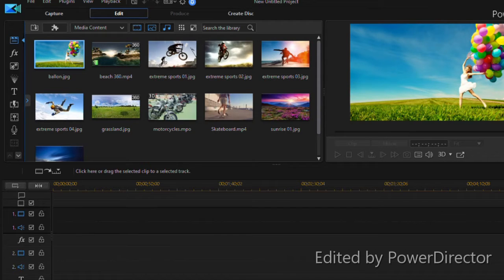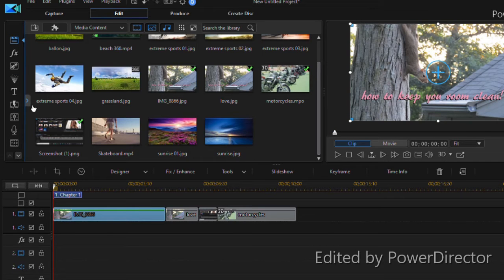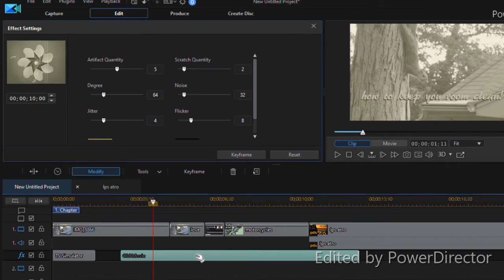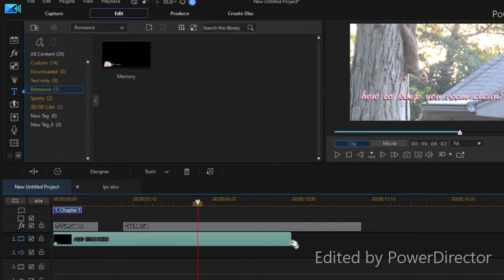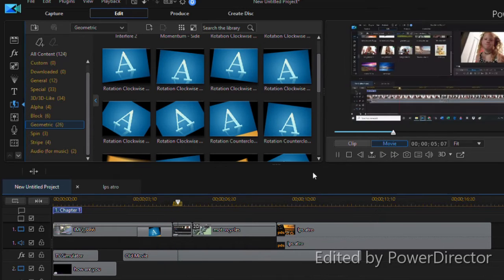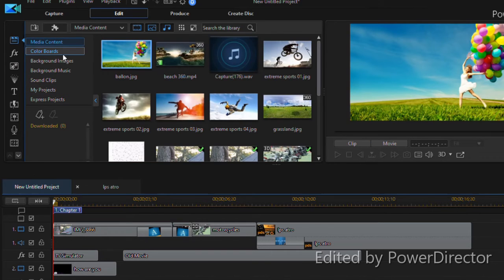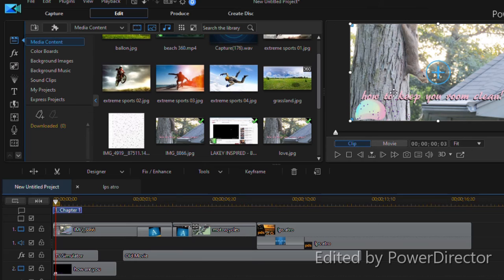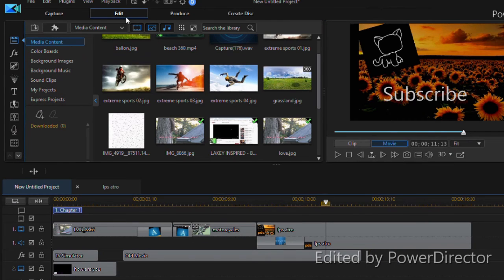HOW I EDIT MY YOUTUBE VIDEOS!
Produced with CyberLink PowerDirector 17 Song call me Arist swell x shiloh Song s u n s e t l o v e r Arist  slowed down song Dreams Arist Joakim Karud - Topic   song 𝐶𝘩𝑖𝑙𝑙 𝑎𝑒𝑠𝑡𝘩𝑒𝑡𝑖𝑐 𝑚𝑢𝑠𝑖𝑐  Arist
Lmao song Coffee - Lofi Hip Hop Beat Arist
Prod. Riddiman